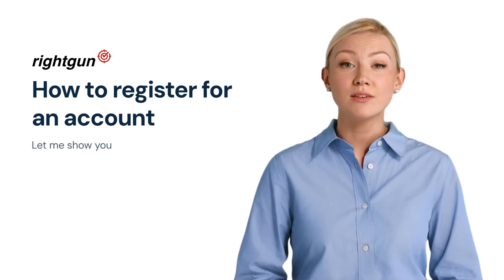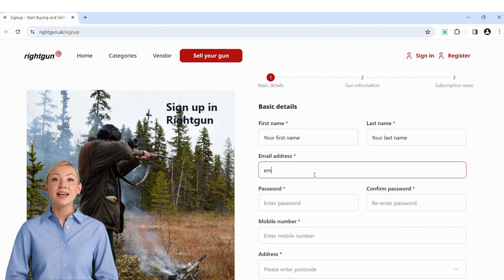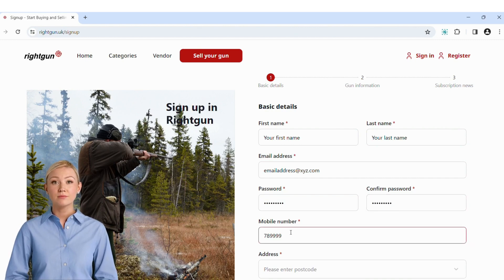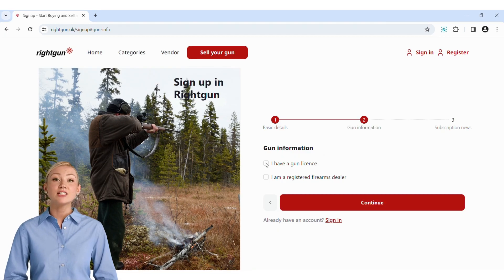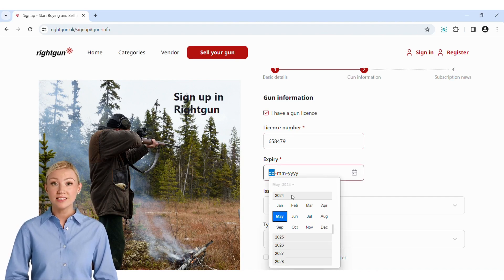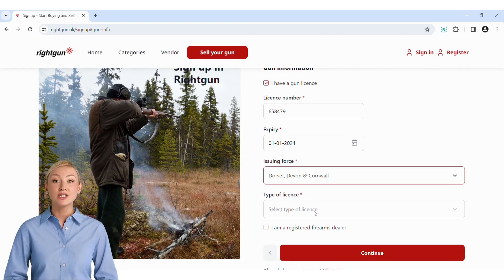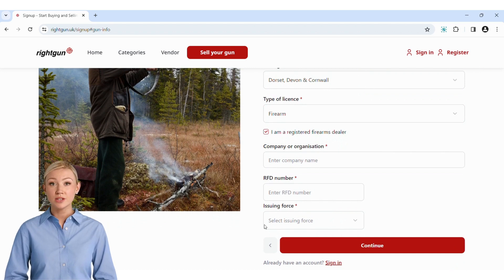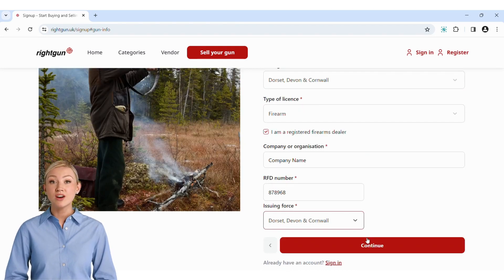How to create an account on Rightgun.uk | Step-by-step guide for UK's fastest-growing gun platform!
Learn how to quickly and easily create an account on Rightgun.uk, the secure platform for buying and selling guns, shooting equipment, and more. Follow our step-by-step guide to get registered today! for the latest news and updates on shooting sports and auctions.

In this video, we'll cover:

1. Navigating to the Rightgun.uk website
2. Filling out the registration form
3. Verifying your email
4. Setting up your profile

Why Rightgun?

At RightGun, we are dedicated to providing our customers with a comprehensive and memorable shooting experience. Our platform offers a one-stop-shop for all your shooting needs, including firearms, ammunition, accessories, and expert advice and tips. Our team works tirelessly to ensure that our customers have access to the latest and best products in the market, and that their experience is smooth, seamless, and enjoyable. Whether you are a seasoned shooter or just starting out, we have everything you need to make the most of your passion for shooting.

Level up your shooting passion with Rightgun.